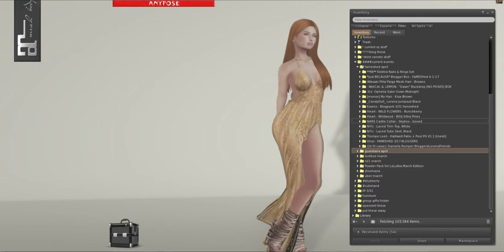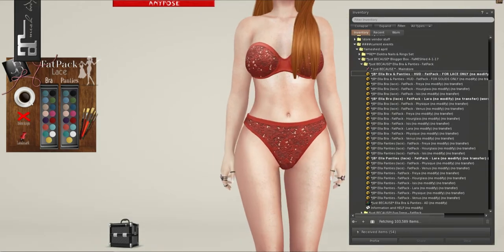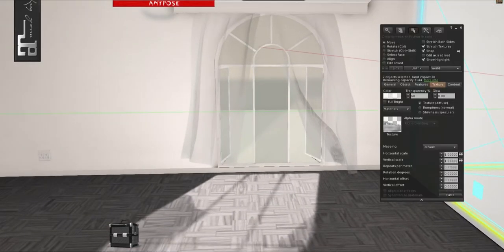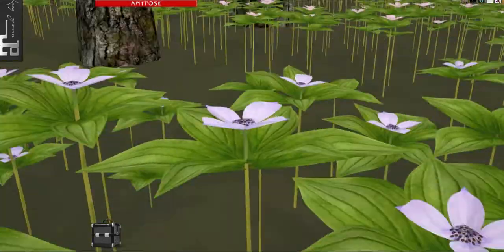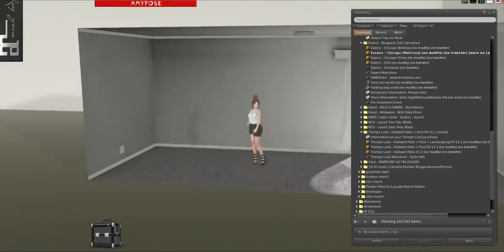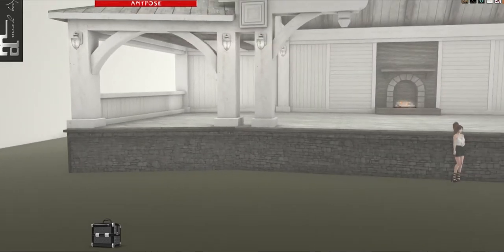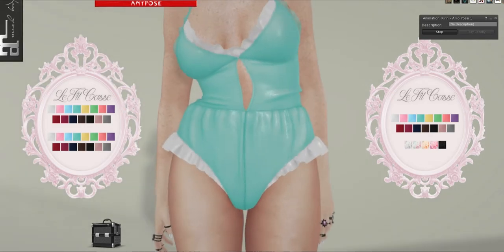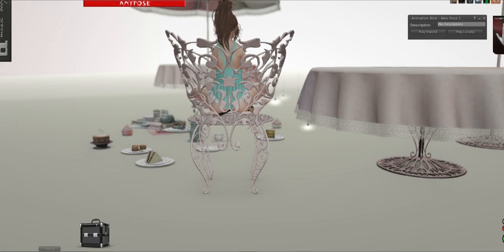Fameshed April Haul Second Life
I wasn't sure which events i'd be able to showcase this month, but luckily, I was able to cover a bit of fameshed! UBER will be published in the morning, but i did already record it. Hope you all had decent Mondays! XOXO
In the thumbnail, I wore blueberry's new release and moon's vs event hair, but i was in love with the heart flowers this round, and wanted to showcase them with these items. sorry it's not a /super/ featured fameshed only photo!

Stores Featured This Round:
Real Evil
Just Because
Wasabi Pills
WetCat&Lemon
Cheeky Pea
Valentina E
Monso
Candydoll
Essenz
Heart
N4RS
NYU
Trompe Loeil
Vinyl
le fil casse

   -CassandraMiddles Resident

Appearance:
YSYS Sey & Mey Skin Tone 2 Skin @ Powder Pack
Izzie's lipgloss@ Powderpack
Veechi Kitsune Blush
Moon Eliminated Hair@ Versus
Vista Prohands
adored minxy lashes@ Powder Pack

Wearing:
Reign Kendal Heels
Blueberry Breeanya Dress Sheer NEW@ Mainstore.

Wearing:
Skye Enchanted Tree Tunnel main
Enchanted Woods v2 - 6 (slope)
Heart - Wild Flowers - Campion - White - Group 1
{anc} ocean dust //  field 1prim SCULPT
Heart - WILD FLOWERS - Bunchberry -several types@ Fameshed
Heart - Wild Sitka Pines - Fallen Tree Top@ Fameshed